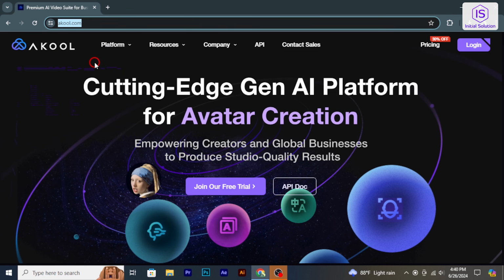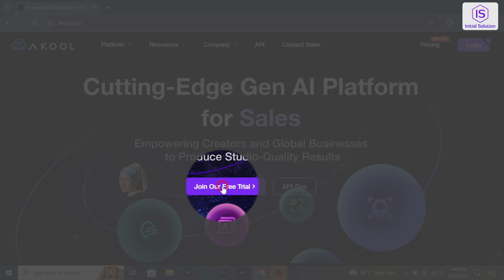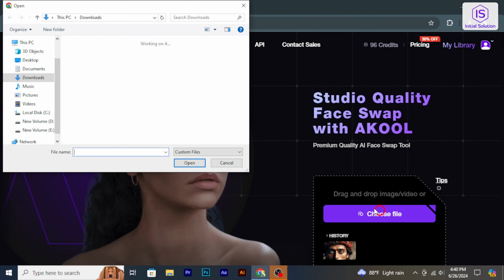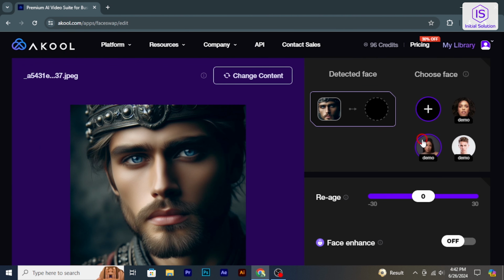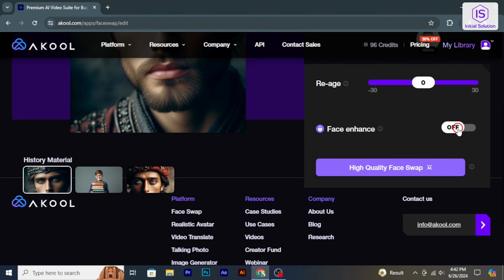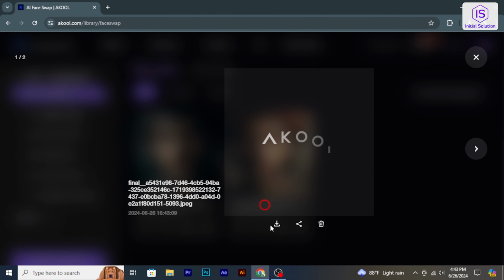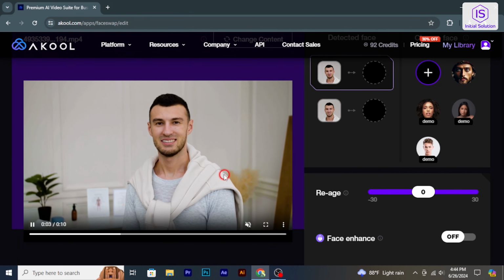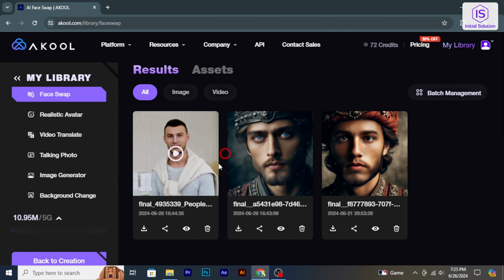How to Create Studio Quality Deepfake Video Using Akool AI 2024 [Expert Guide]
Unlock the power of Akool AI to create studio-quality deepfake videos in 2024! This expert guide walks you through the process of using Akool AI to produce realistic and professional deepfake videos. Whether you're a content creator, filmmaker, or just curious about AI technology, this tutorial will provide you with all the tools and tips you need to get started. 🚀

🔧 How to Create Studio Quality Deepfake Video Using Akool AI 2024:

Introduction to Deepfake Technology: Understanding the basics and applications of deepfake videos.
Setting Up Akool AI: A step-by-step guide to setting up and accessing Akool AI.
Preparing Your Video and Images: Tips on selecting and preparing the source materials for the best results.
Creating Your Deepfake Video: Detailed instructions on using Akool AI to generate your deepfake video.
Enhancing Video Quality: Techniques to enhance and refine the quality of your deepfake video.
Exporting and Sharing Your Video: How to save, export, and share your deepfake video securely.
👤 Introduction to Deepfake Technology:

What is Deepfake?: A brief overview of deepfake technology and its various uses.
Applications: Examples of how deepfake videos are used in different fields.
👤 Setting Up Akool AI:

Software Requirements: Ensure you have the necessary software and hardware to run Akool AI.
Accessing Akool AI: Instructions on how to access and navigate Akool AI.
👤 Preparing Your Video and Images:

Choosing Source Materials: Tips on selecting the best video and images for deepfakes.
Image and Video Quality: How to ensure your source materials are of high quality.
👤 Creating Your Deepfake Video:

Uploading Materials: Step-by-step guide on uploading your video and images to Akool AI.
Generating the Deepfake: Instructions on how to use Akool AI's tools to create your deepfake video.
👤 Enhancing Video Quality:

Adjusting Settings: How to tweak settings for the best output quality.
Post-Production Tips: Techniques for enhancing your deepfake video using other editing tools.
👤 Exporting and Sharing Your Video:

Saving Your Video: Best practices for saving your project in different formats.
Sharing Securely: Tips on sharing your deepfake video safely and responsibly.